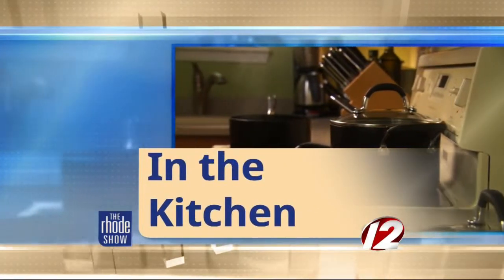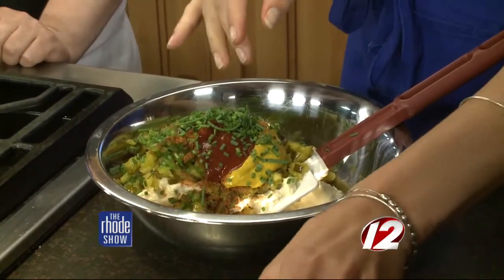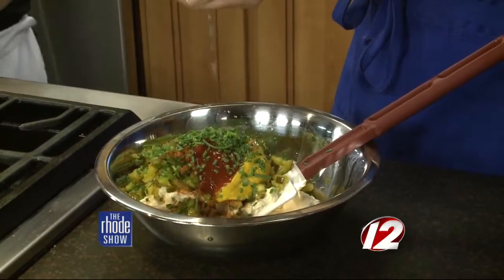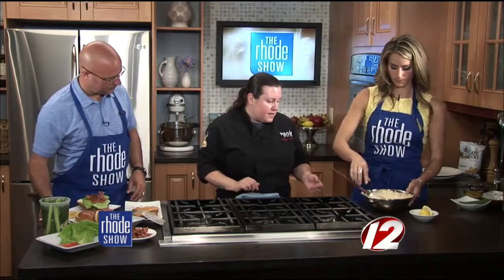In the Kitchen: Burger with Beaver Special Sauce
We're making a Burger with Beaver Special Sauce with Andrea Leonardo of The Thirsty Beaver.